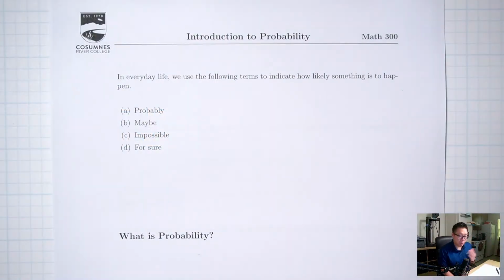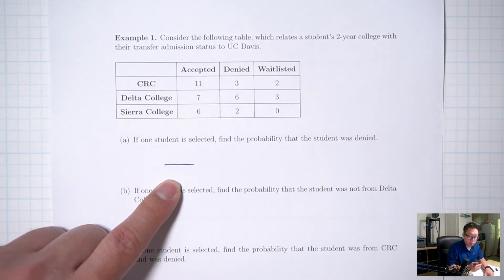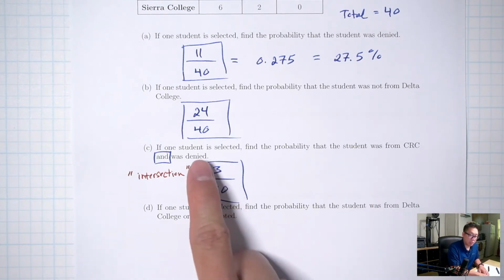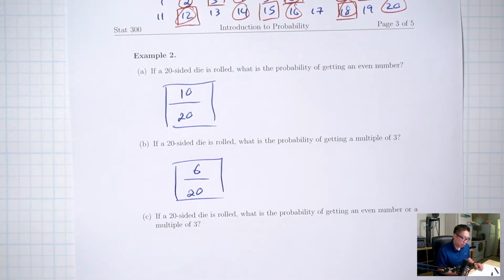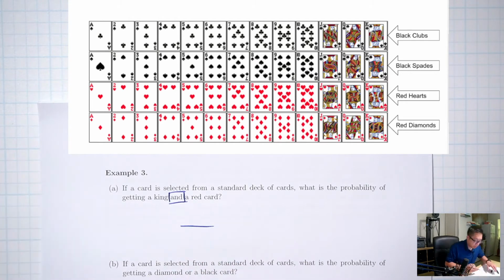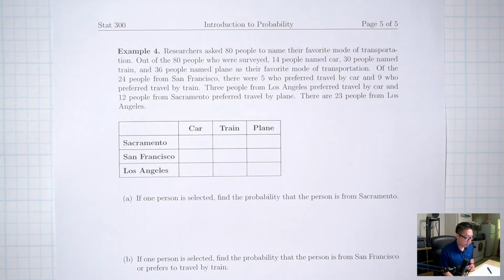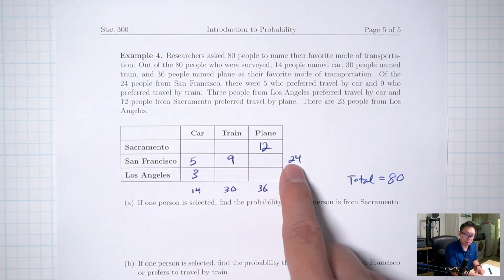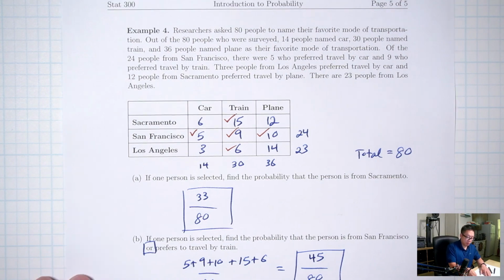Introduction to Probability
0:00 What is Probability?
3:06 Example 1
9:45 Example 2
14:15 Example 3
19:26 Example 4